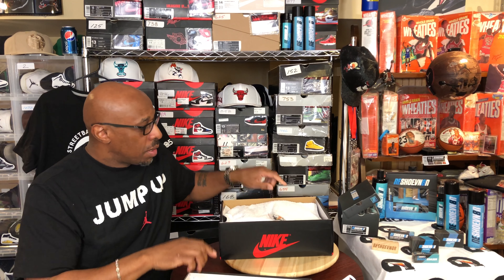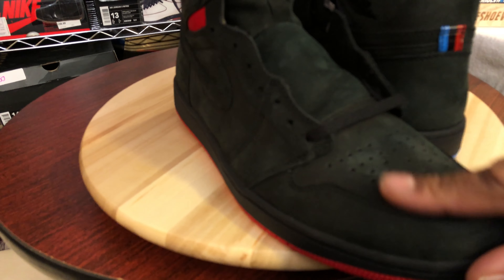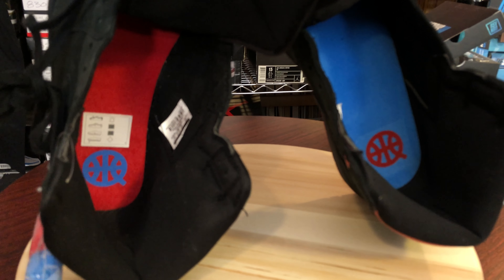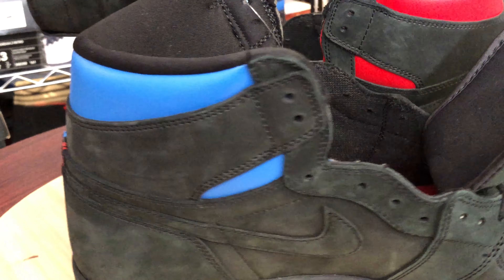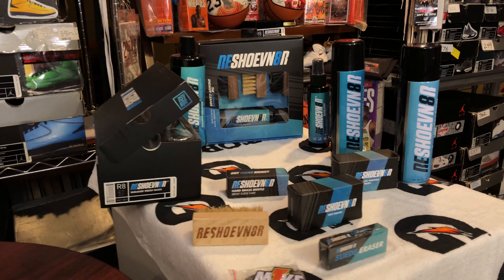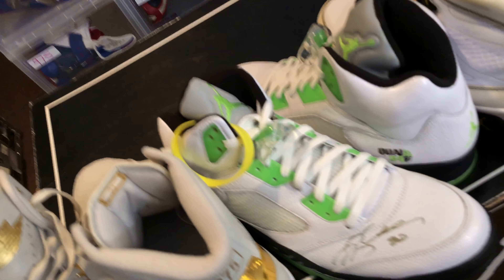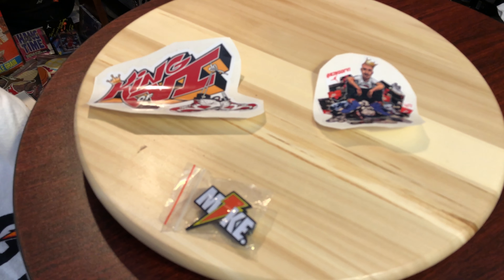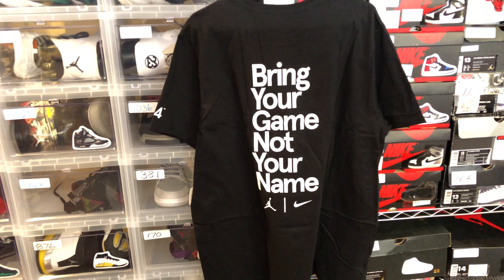MOST SLEPT ON QUAI 54 EVER?! S/O TO @kingofvi FOR THE ASSIST!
My review and on-foot look of the Quai 54 1’s, s/o to @kingofvi for the assist!